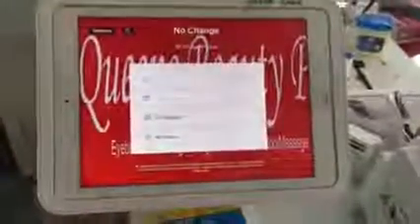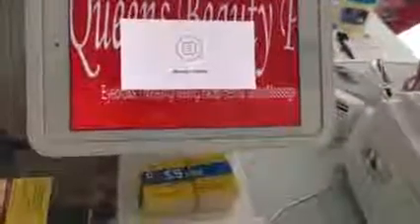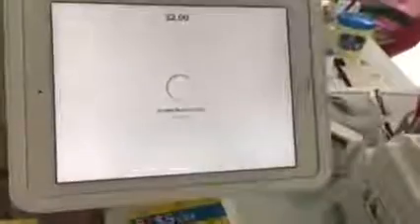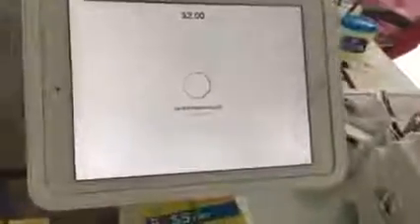Square partial payment